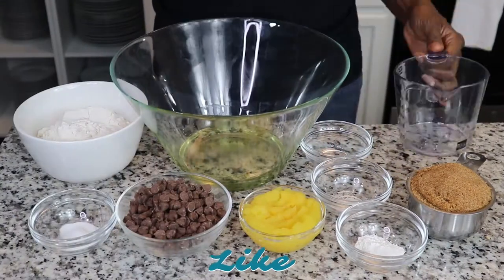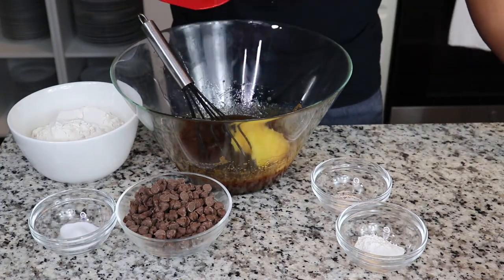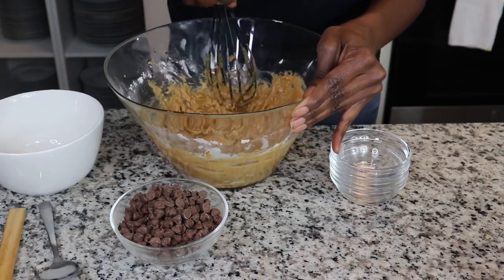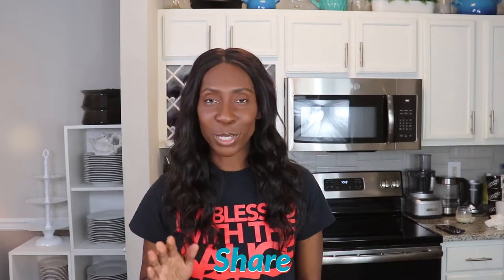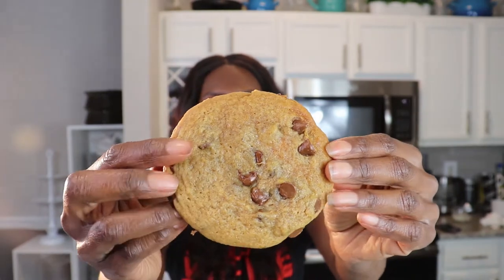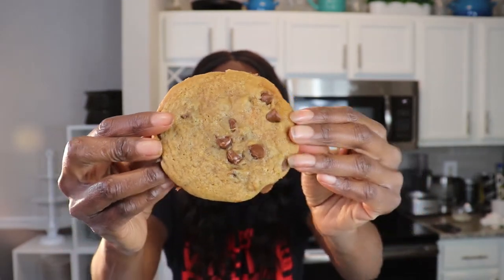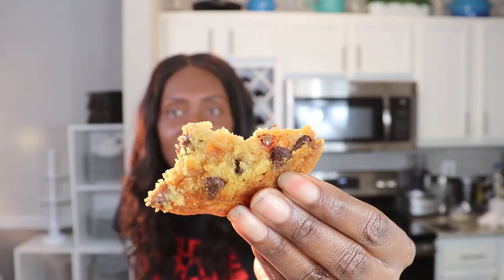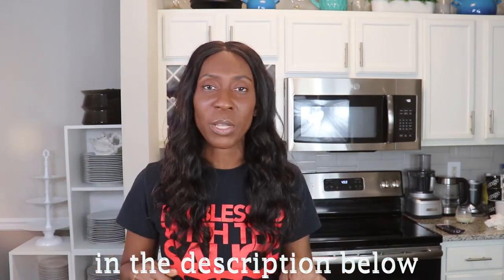Acorn Squash Chocolate Chip Cookie | Day 4 of 31 dayzz of Recipes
Thank you so much for your support for my channel Pesty Pescatarian. I appreciate you watching my content on cooking, nutrition, and lifestyle tips.

Recipe Below

2 cups all purpose flour
1 teaspoon baking powder
3/4 teaspoon baking soda
1/4 teaspoon kosher salt

1 cup (light or dark brown sugar)
1/2 cup canola oil
1/2 cup cooked acorn squash puree (roasted or microwaved is best)
1/4 cup water (add 1 additional tablespoon if to stiff)
1 1/2 cups chocolate chips

Remember to refrigerate dough before baking. Bake 350 degrees for 14-16 minutes until brown and center is moist and tender.